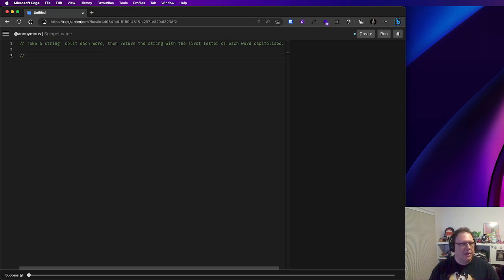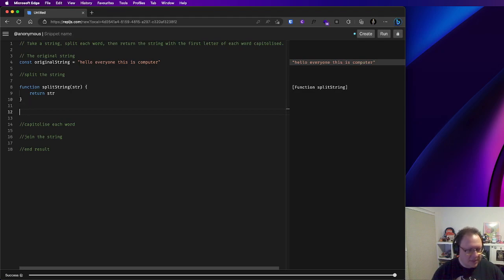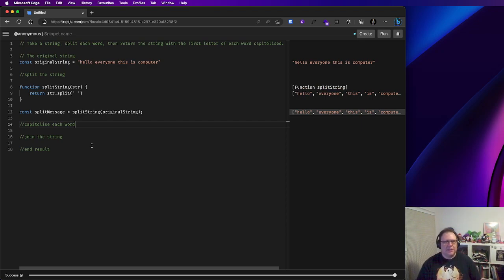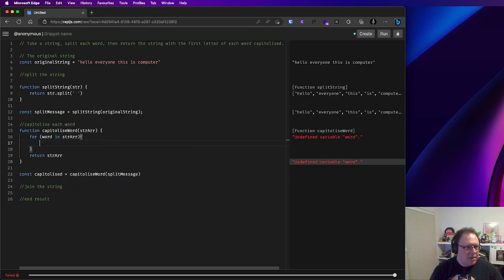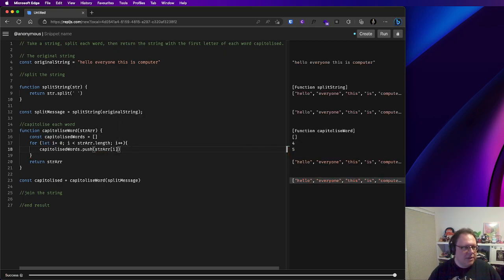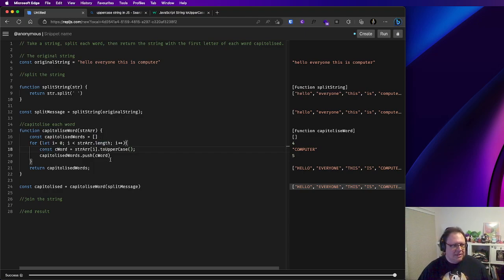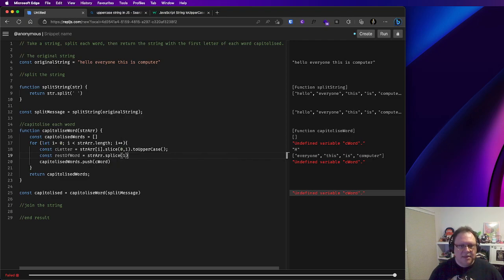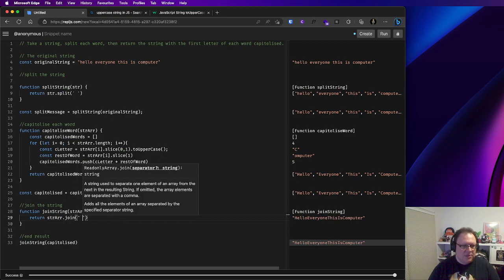How I solve problems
A bit of my process on how I solve coding problems.